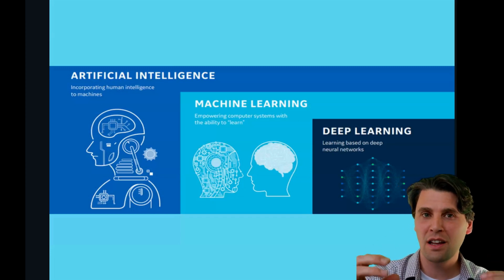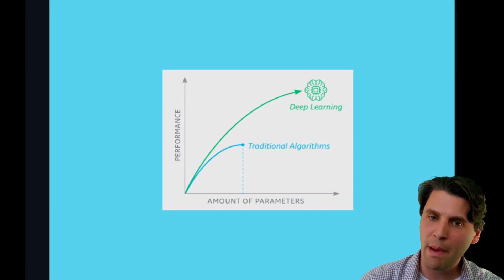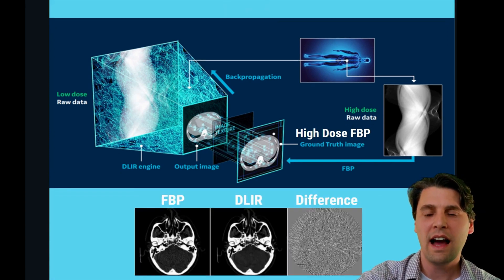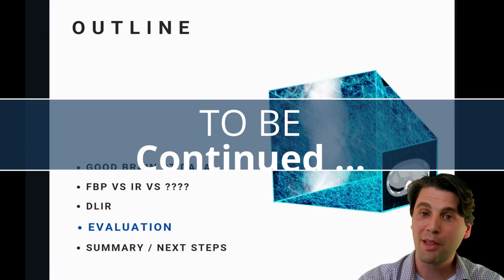Deep Learning CT (Iterative Recon vs Deep Learning) [Part II/III of Nett AOCNR 2021]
Deep Learning in CT (Computed Tomography) is a new technology which replaces iterative reconstruction methods. At GE CT the specific name of the product offering for Deep Learning in CT is True Fidelity. Deep learning offers similar advantages of improved contrast to noise ratio as iterative reconstruction and model based iterative reconstruction, but deep learning can offer improved image texture and improved reconstruction time.

Since we try to have bite size content on topics in Radiology on this channel we have split up the talk into three sections.

1) What are the aspects that are critical to neuro CT acquisition quality?
2) How does Deep Learning for CT compare with iterative reconstruction?
3) Evaluation of Deep Learning for CT compared with iterative reconstruction.

This video is focused on (2) and the other topics will be linked in a playlist at the end of this video.

Chapters:
00:00  AOCNR 2021 Introduction
00:50.  FBP vs IR vs DLIR background
02:00.  Reconstruction speed vs CNR (contrast to noise)
02:56.  Image texture vs CNR (contrast to noise)
03:40   AI vs ML vs DL
05:03.   FBP vs IR vs DLIR images
05:40.   Training Deep Learning CT
07:32.   Supervised Learning Deep Learning CT

Deep learning is a subset of machine learning which is a subset of artificial intelligence (AI), where the power of deep learning is that the engineers do not need to develop specific filters for image characteristics but rather then network can learn this itself.

The power of deep learning comes in the ability to well leverage large amounts of training data and in comparison with iterative reconstruction can use models which are orders of magnitude larger. This enables deep learning to better estimate the correlated noise in CT images.

We go through the progression from filtered backprojection (FBP) in 1972 to iterative reconstruction in 2008 to deep learning image reconstruction in 2018. Where FBP can generate images quickly and as long as the dose is relatively high the quality is very good. On the other hand when there is the desire to reduce the radiation dose iterative reconstruction algorithms enable reduced noise compared with FBP. However, the image texture of iterative reconstruction algorithms has been a reason slowing the implementation of iterative reconstruction.

Deep learning algorithms can be trained to achieve high dose FBP image quality and reconstruction times are significantly faster than model based iterative reconstruction frameworks.

The networks which are employed today on clinical scanners are trained at the factory and deployed in the field, i.e. the network is not learning at the clinical site.